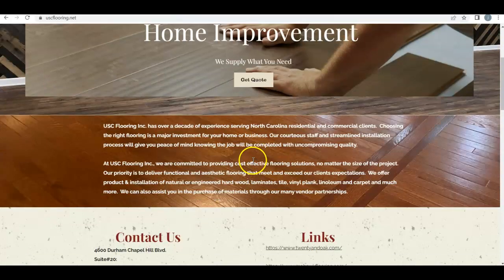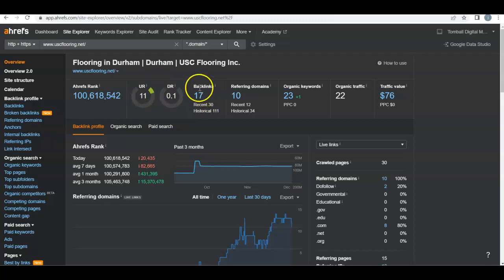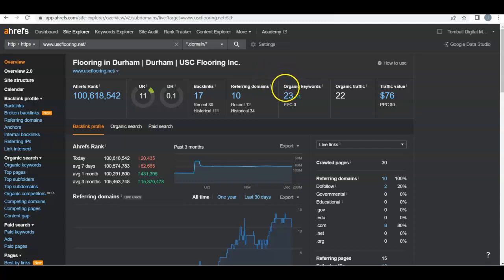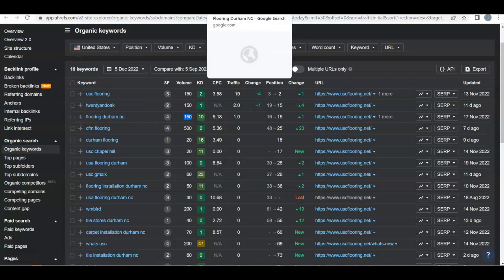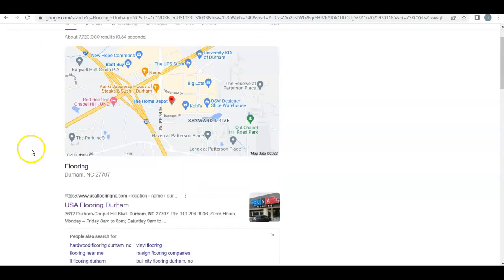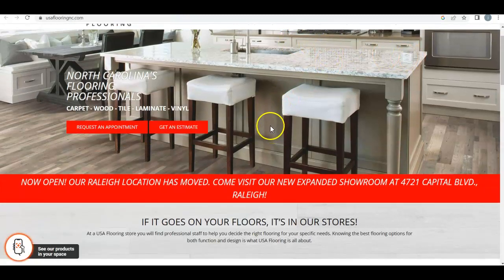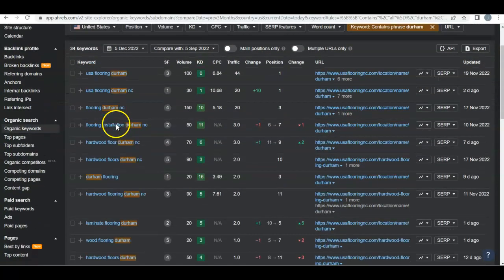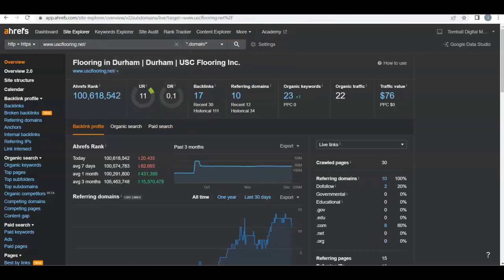Usc Flooring | Flooring Durham NC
Josh from Josh and Danny SEO shows Usc Flooring how to beat USA Flooring for the keyword Flooring Durham NC